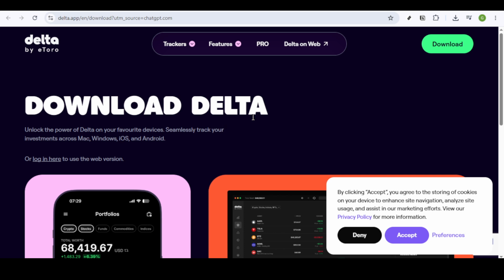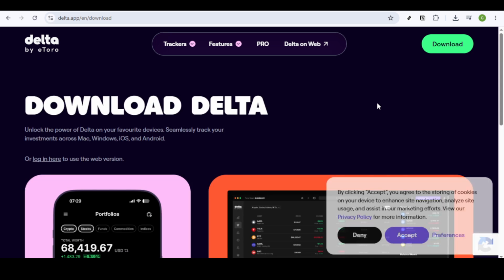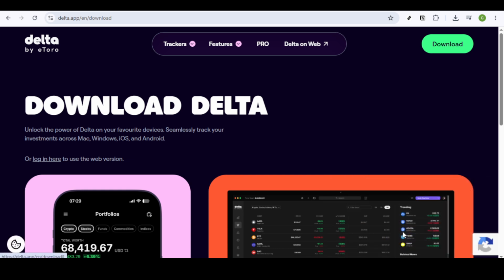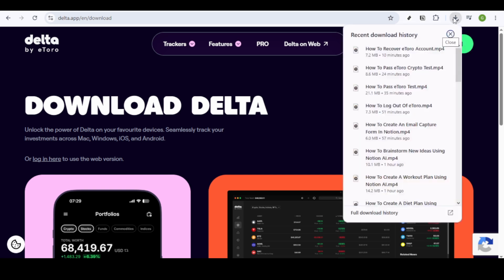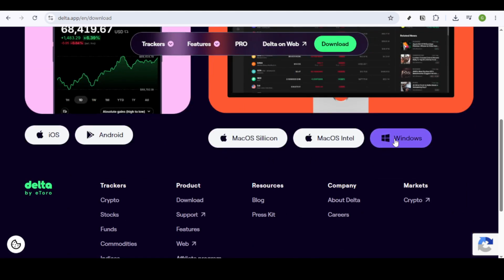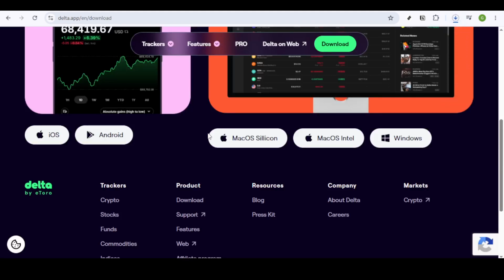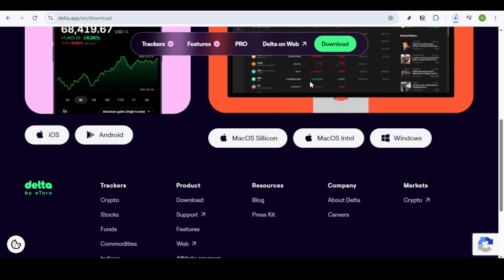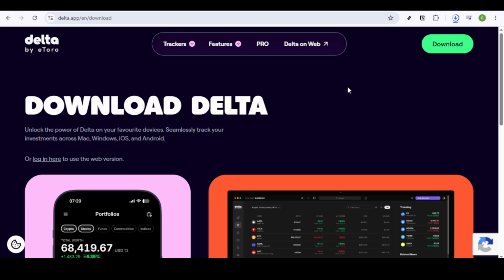How To Download eToro Delta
In this video we cover: how to download etoro delta, download etoro delta, how to trade delta, etoro wallet how to use, how to deposit funds on etoro, how to invest on etoro, how to use the delta invest app, how to invest with etoro, how to buy stocks on etoro, etoro delta app, etoro delta pro, etoro delta tutorial, etoro money crypto wallet download, how to withdraw money from delta exchange, how to withdraw funds from delta exchange, install etoro delta, how to create an etoro money crypto wallet account, how to transfer crypto from etoro to wallet